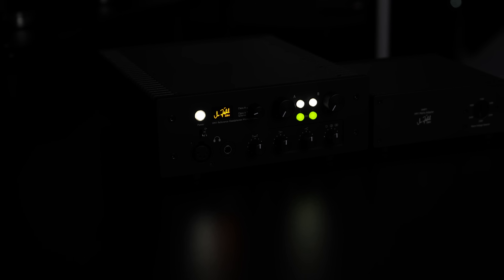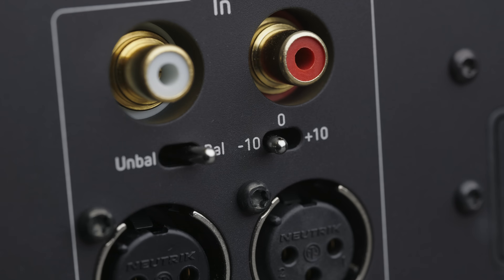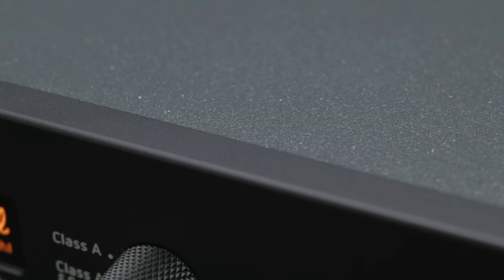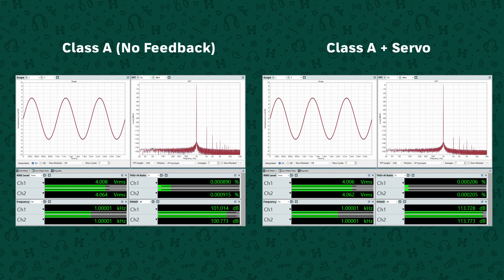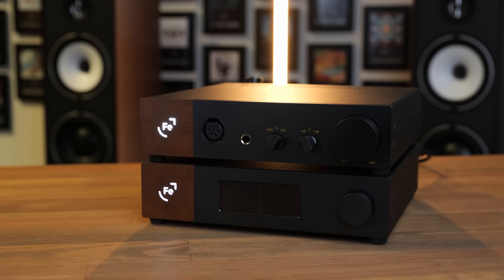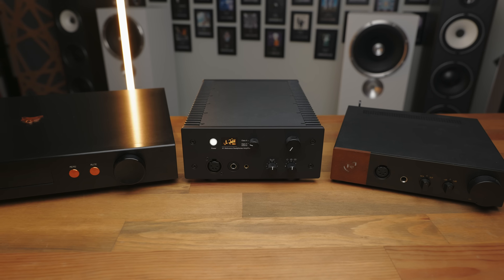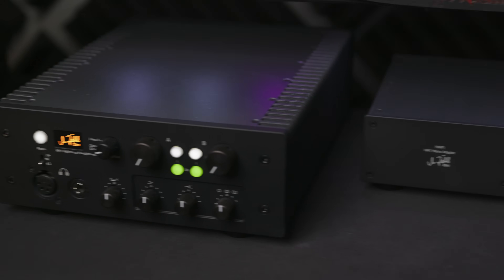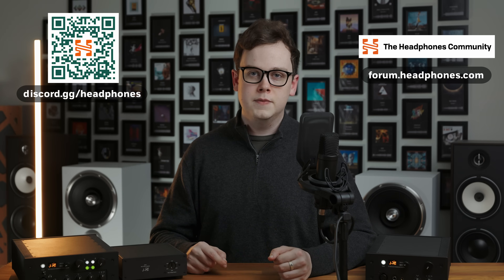My endgame headphone amp got an update - Zähl H1 Review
My favourite headphone amp just got a little more accessible, but what's changed?

0:00 - Intro
1:06 - Who is Michael Zähl?
1:25 - What's changed?
3:08 - Build
5:05 - Headphones.com
7:02 - Sound Quality
10:27 - Comparisons
14:15 - H1 vs HM1
17:00 - Conclusion